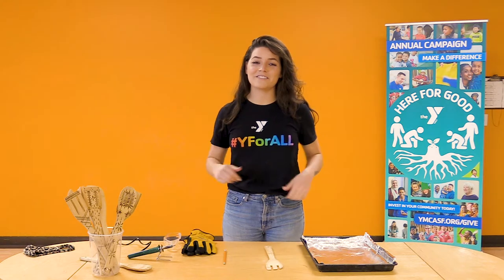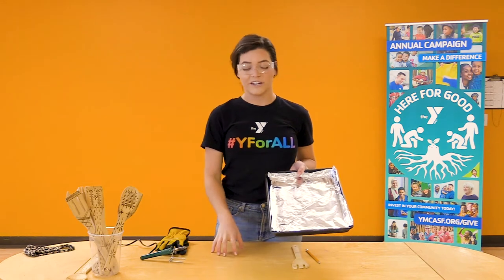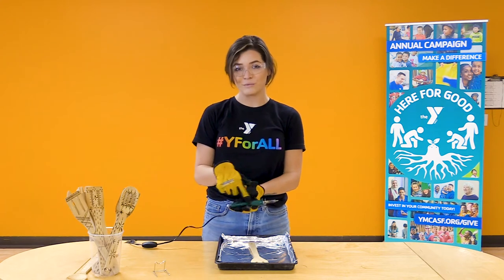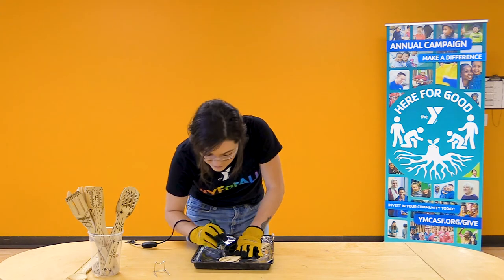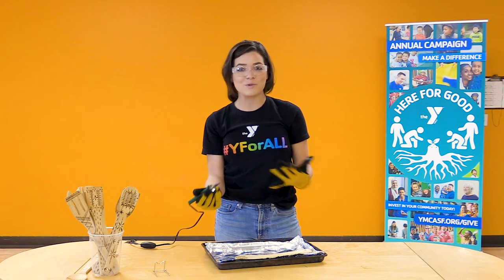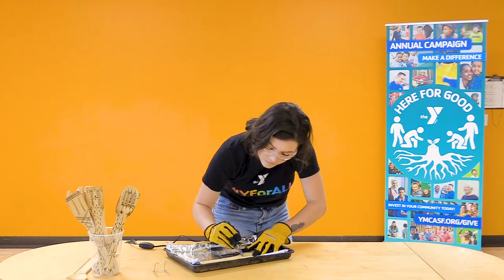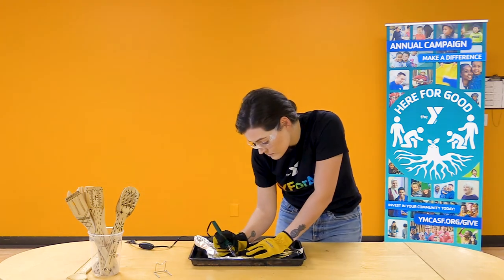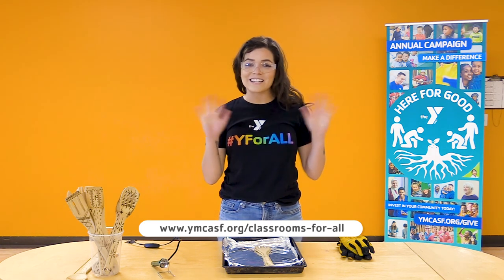Art with Tiffany: Crazy Spoons - Classrooms for All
Welcome to Classrooms for All! In this class our instructor Tiffany leads youth through a variety of arts and crafts activities that can be done with basic supplies and items that can be found around your home. This class is designed for 3rd grade and up but is appropriate for all levels.

We have new Classrooms for All content every week! Youtube @ M, W, F and Classrooms for All LIVE classes @ M-F, and on local access channel 29 @ M & F. For more information and class schedules,